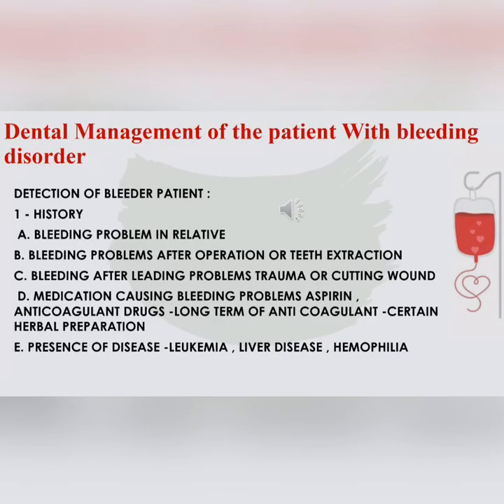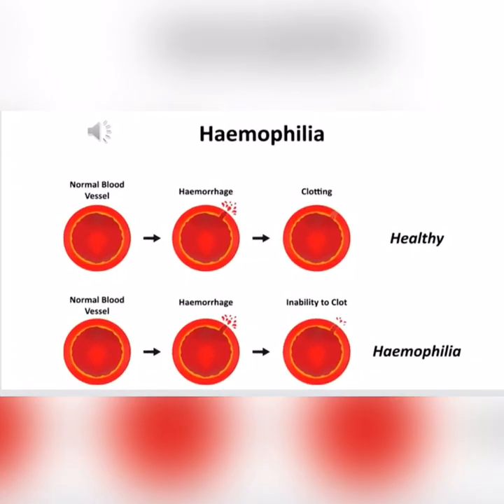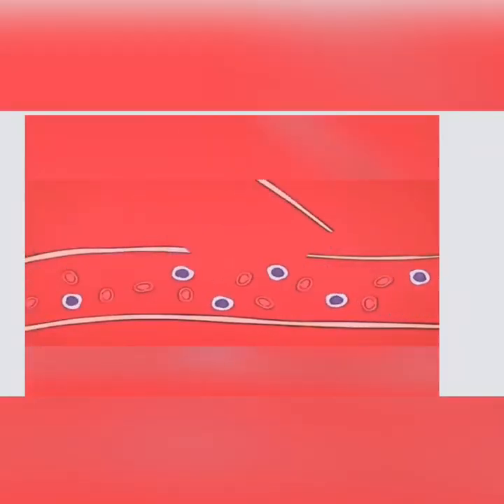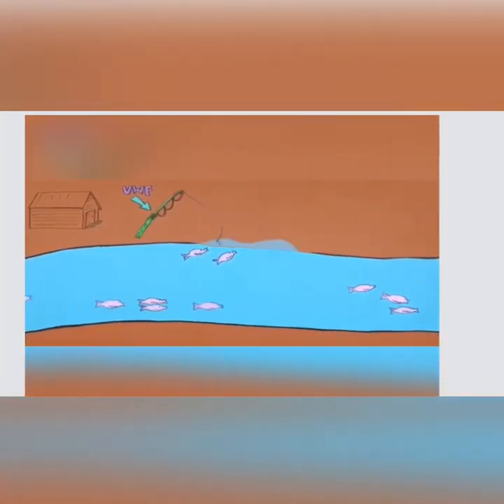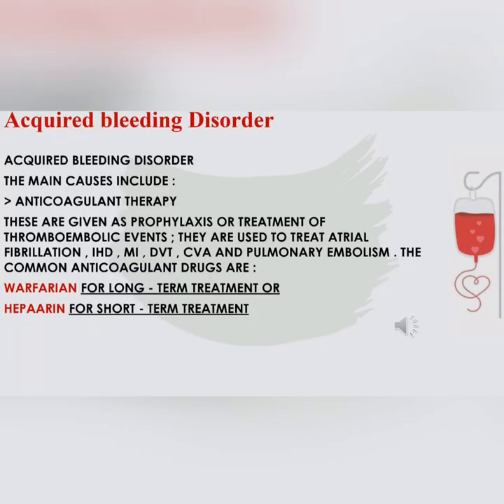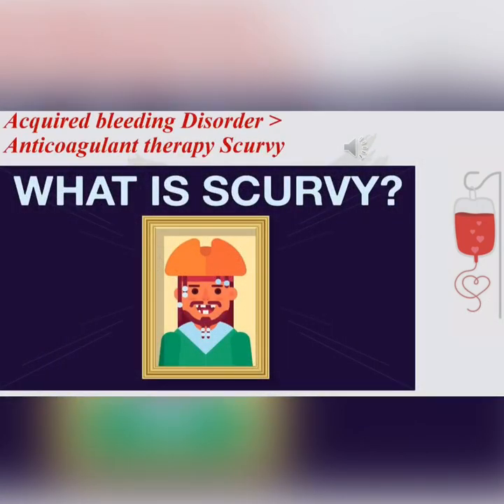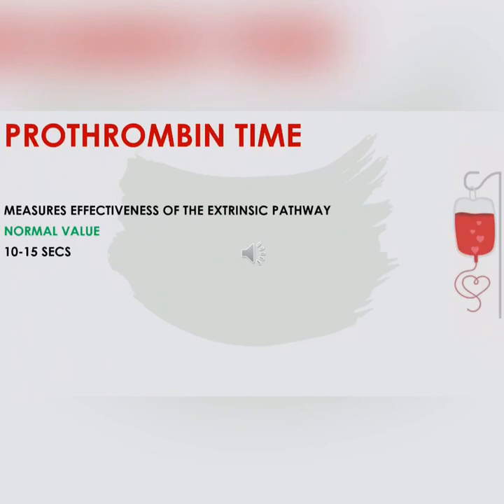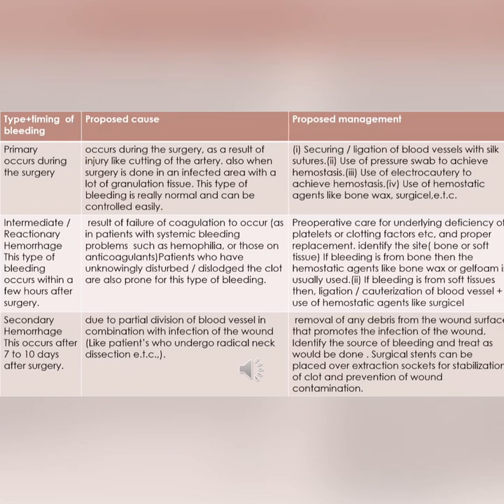June 3, 2021